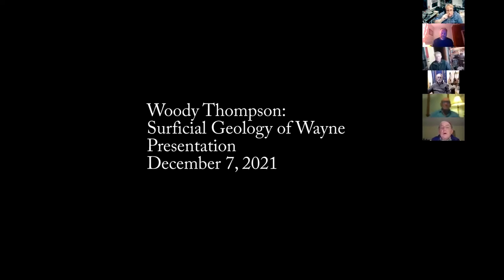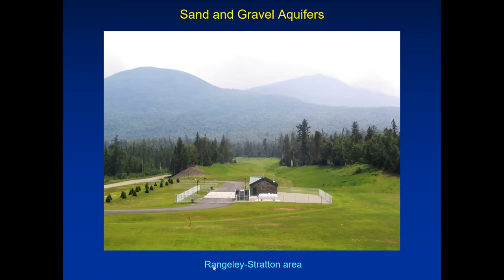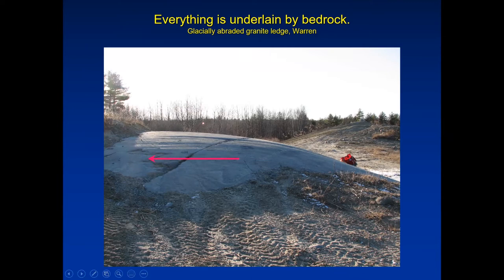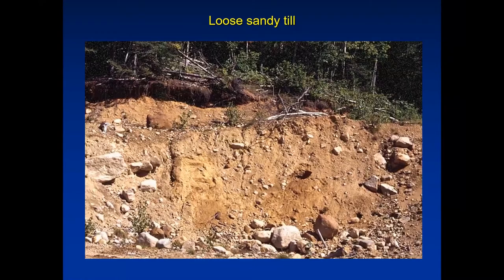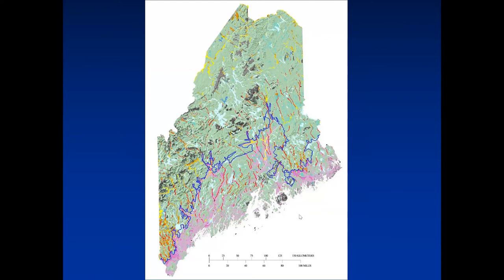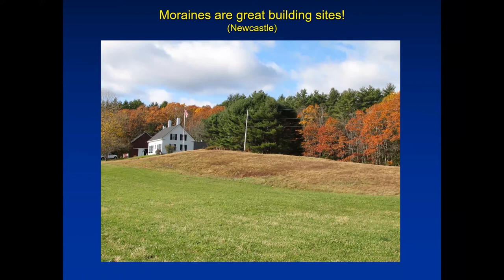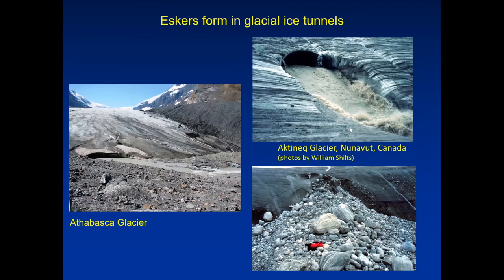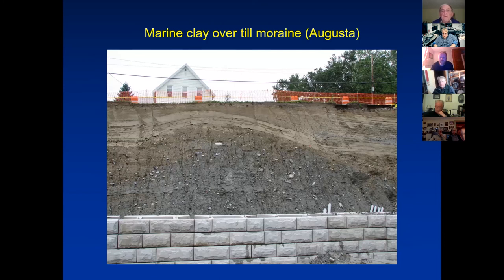Surficial Geology of Wayne Presentation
Surficial Geology of Wayne Presentation by Woody Thompson, Retired Maine State Geologist at Tuesday, December 7, 2021, Selectboard Meeting